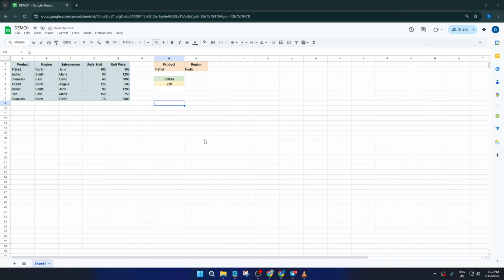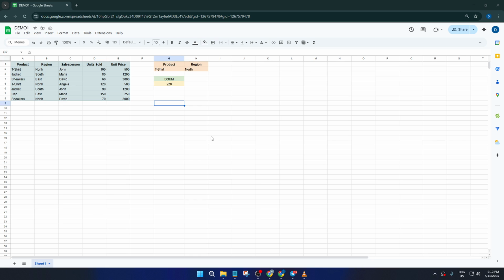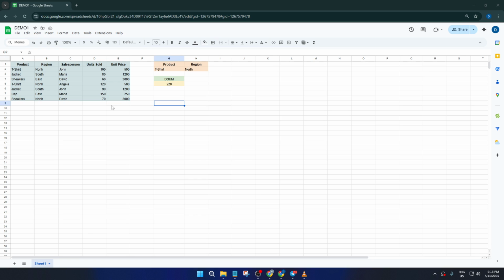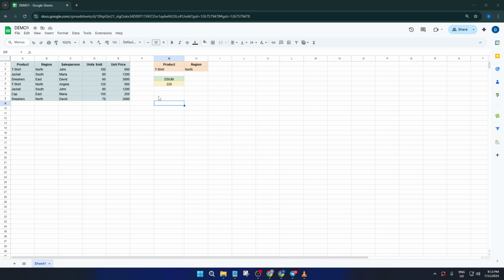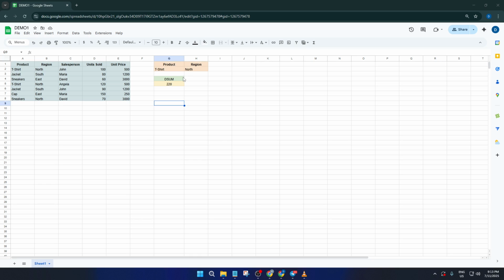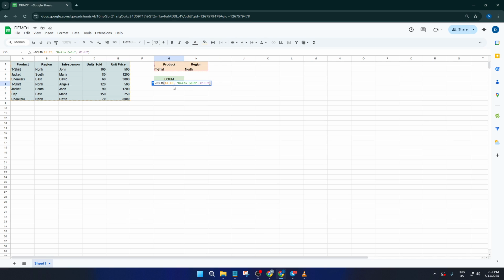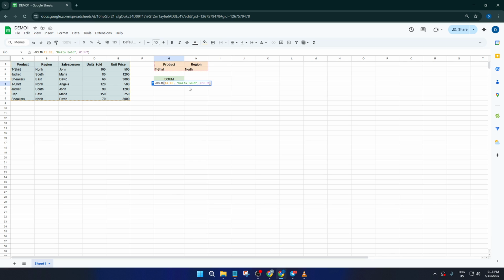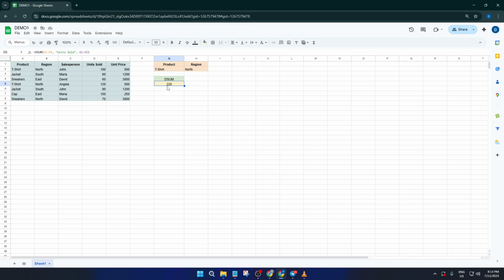How to Use DSUM in Google Sheets [Working 2026]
Want to sum data based on multiple criteria in Google Sheets? In this tutorial, you'll learn how to use the DSUM function to calculate totals from a database range based on specific conditions.

In this video, you'll learn how to:

✅ Use the DSUM function in Google Sheets
✅ Set up a database range
✅ Create multiple criteria
✅ Calculate conditional totals
✅ Apply DSUM to your spreadsheet data

To use DSUM in Google Sheets, provide the database range, the field you want to sum, and a criteria range containing the conditions. Google Sheets will calculate the total for records that match the specified criteria.